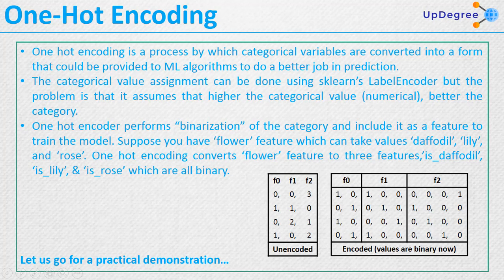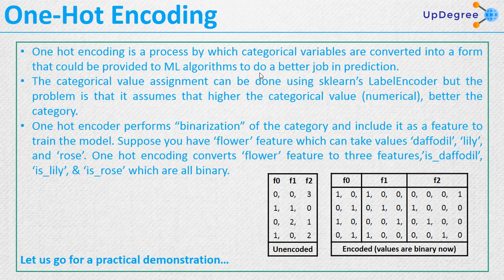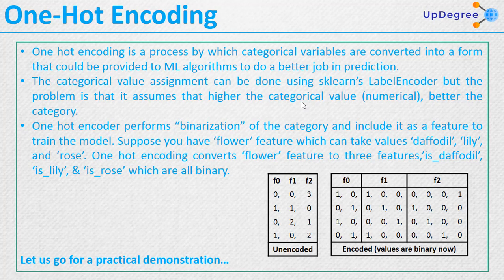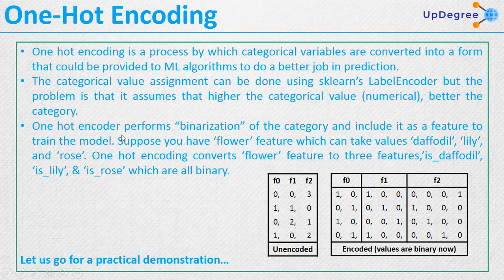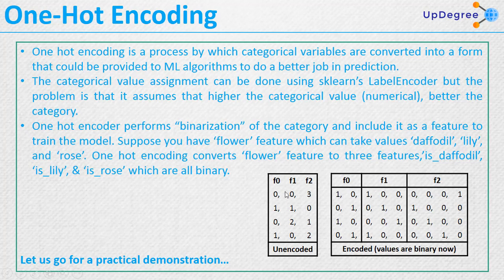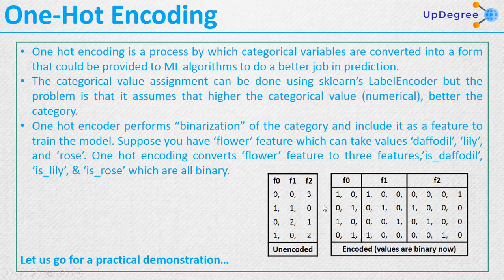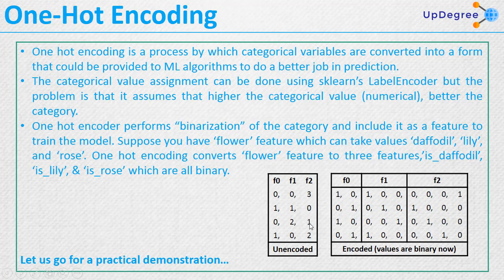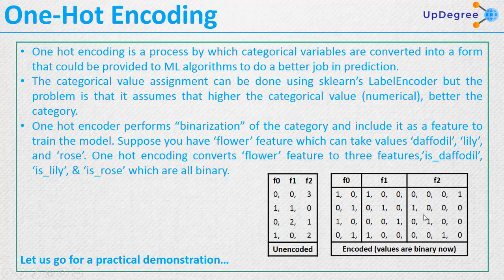What is One Hot Encoding || One Hot Encoding Explained || Updegree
In this video, we are going to discuss One Hot Encoding. Let us Discuss one hot encoding technique using python. One hot encoding is a process by which categorical variables are converted into a form that could be provided to ML algorithms to do a better job in prediction.

⭐ Our Popular Playlist You Can Watch ⭐